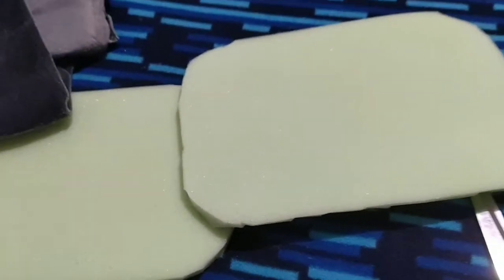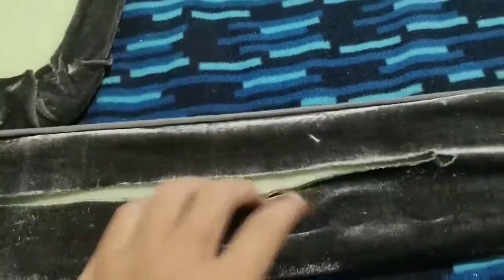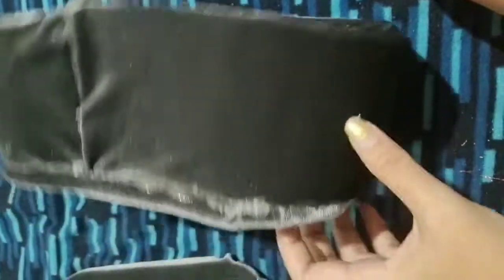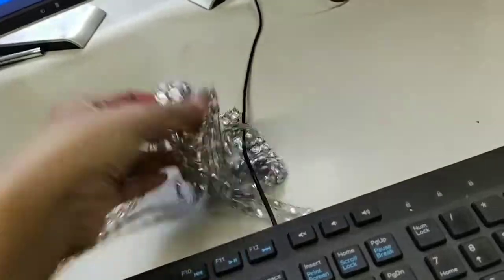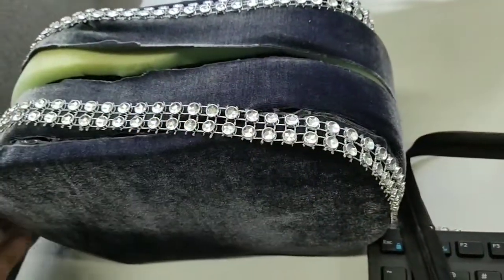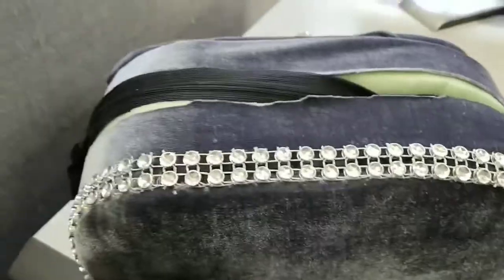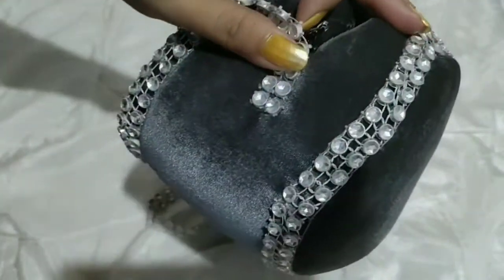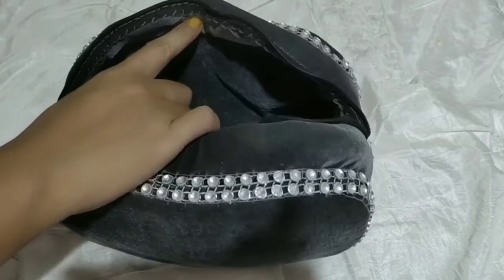DIY Shoulder Bag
Hi Friends!
We have another project here on how to make a shoulder bag and I'm hoping that I can help you making a bag by this video so easily.

Materials:
1. Scissors.
2. Upholstery Foam.
3. Grey Velvet Fabric.
4. Hot Glue Gun.
5. Zipper.
6. Bling Wrap.
7. Thread.
8. Needle.